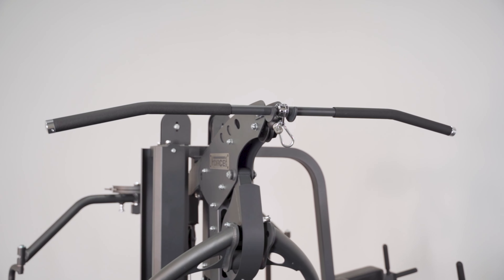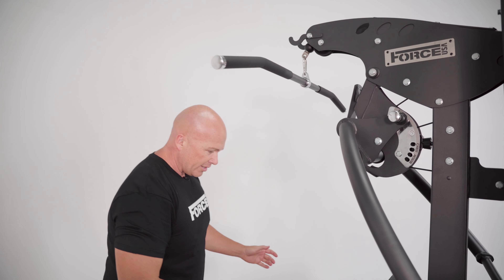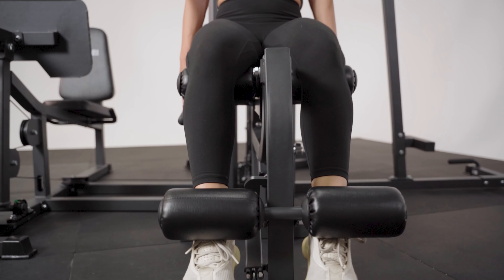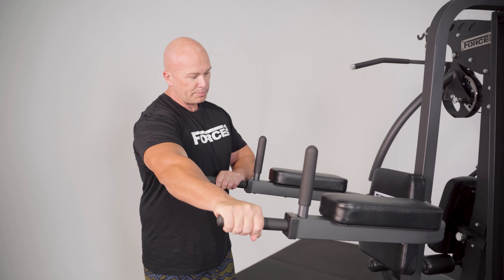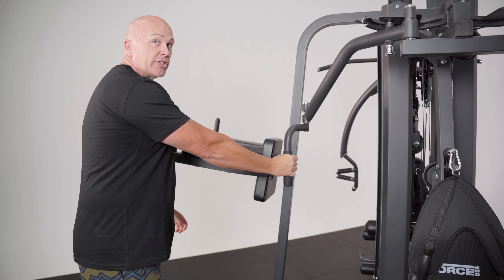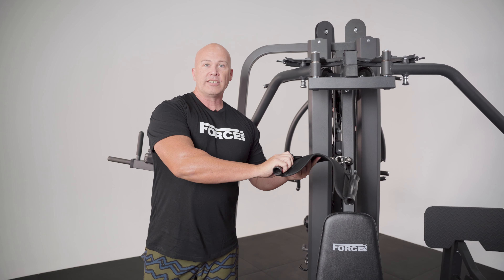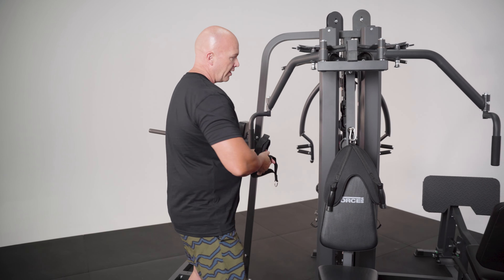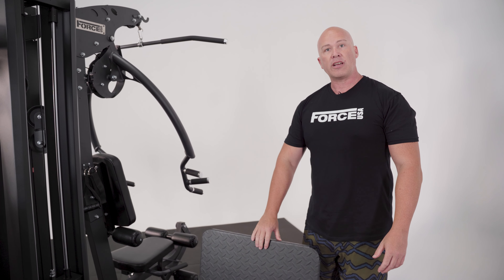Force USA Multi Gym 4 Walkthrough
Perfect for the busy, fitness-focused individual, the Multi Gym 4 is a versatile, space-saving solution. Four distinct stations allow you to seamlessly transition between muscle groups and exercise types. Whether you're a parent squeezing in a workout while the kids nap or a dedicated athlete, this multi-station gym is your ticket to a healthier, stronger you.